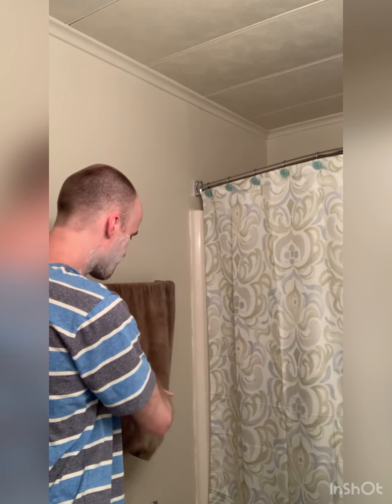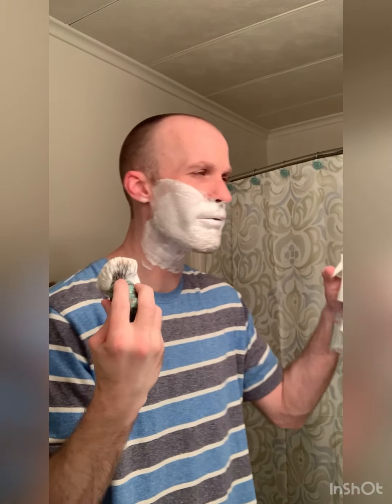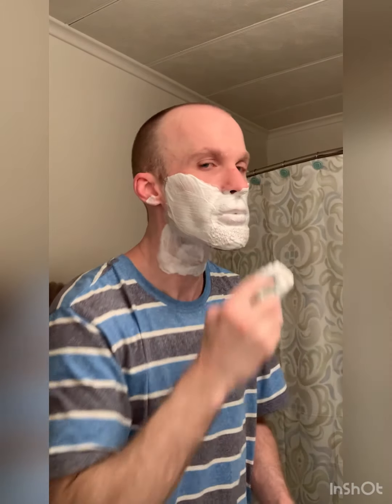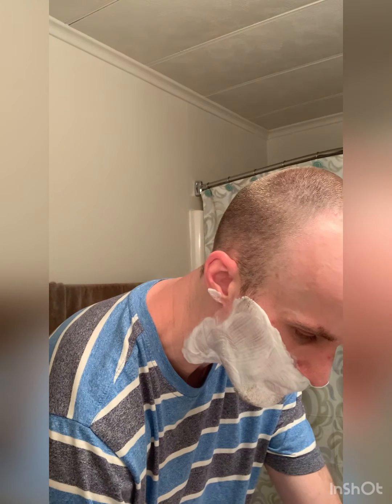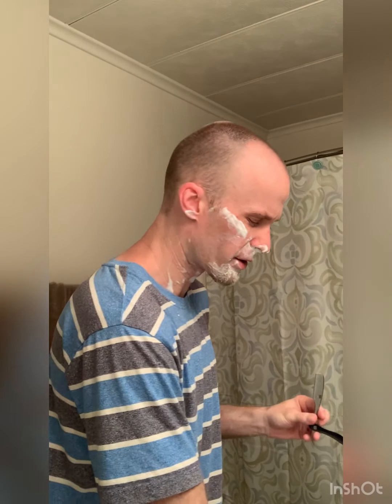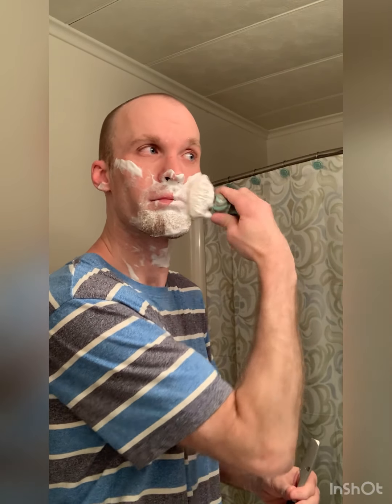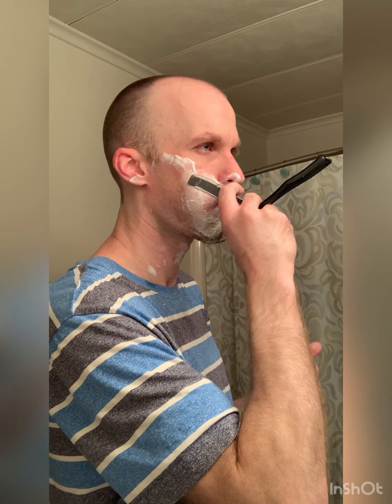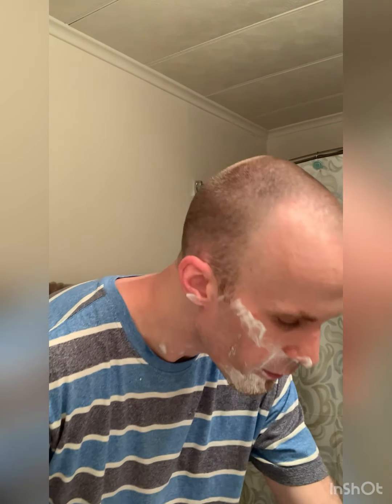Kai Captain shavette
I use a Kai Captain shavette with a Kai guard blade. Great shave!